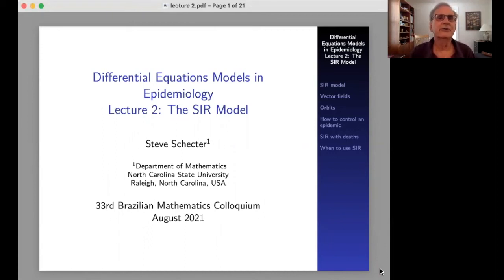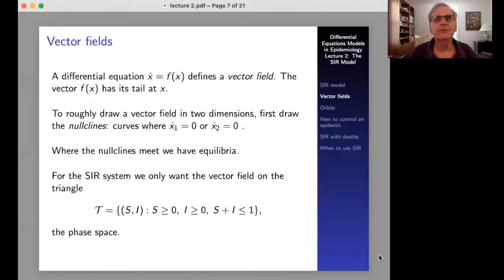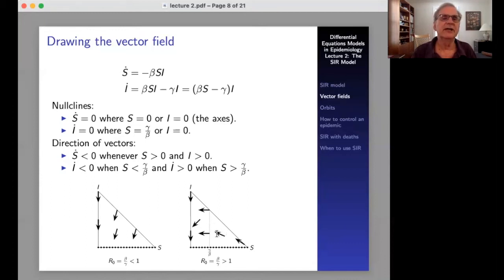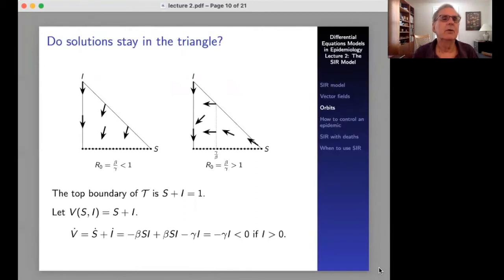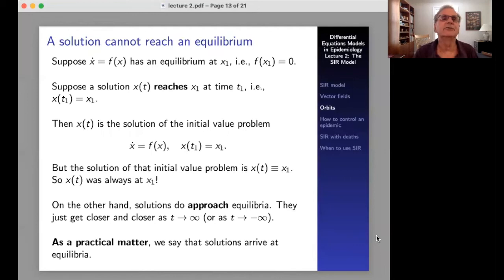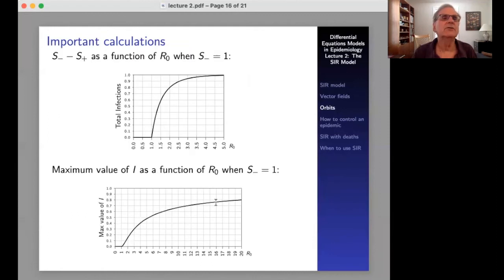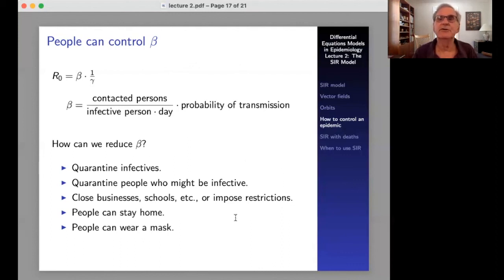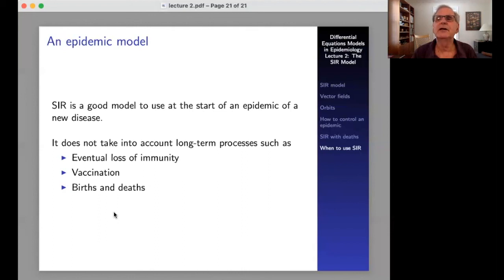33º CBM – Cursos Introdutórios - Differential Equation Models in Epidemiology - Aula 2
Titulo: Differential Equation Models in Epidemiology
Palestrantes: Stephen Schecter (North Carolina State University), Vítor Matos (Universidade do Porto), Marlon López (IMPA) & Dan Marchesin (IMPA)